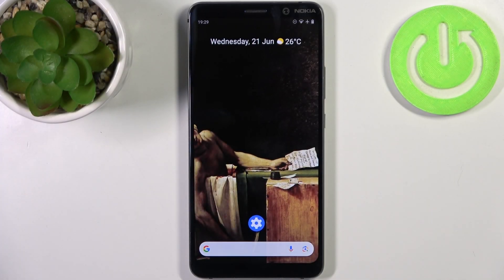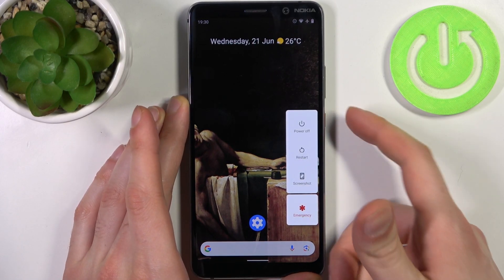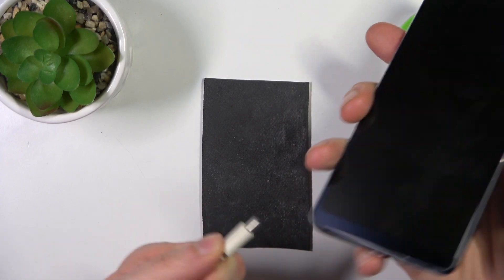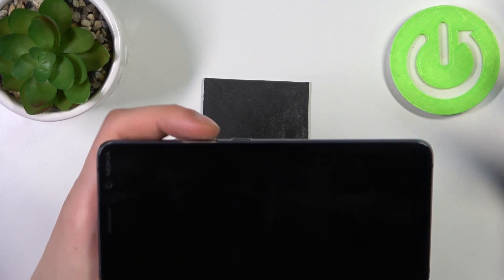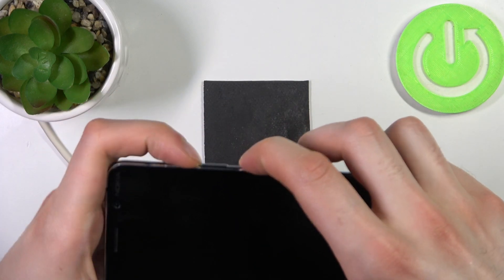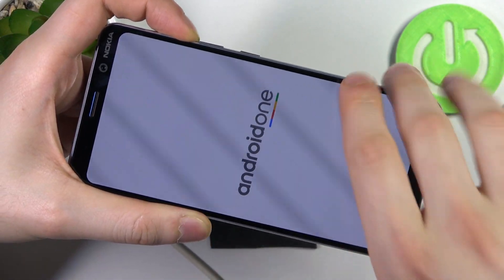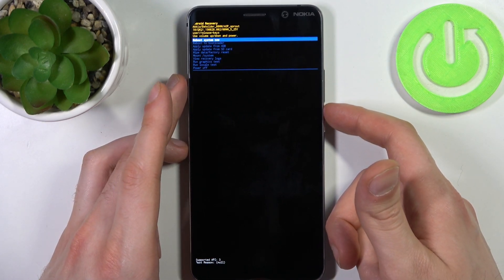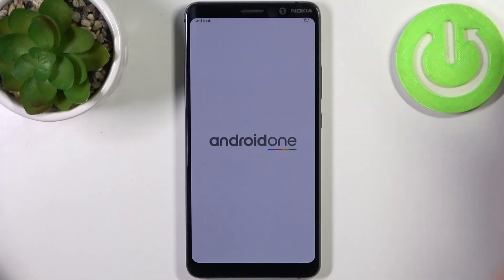How to Enter Boot Mode on NOKIA 9 PureView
In this tutorial, you will learn how to enter boot mode on your NOKIA 9 PureView. Our specialist will explain the booting process and demonstrate the steps to access the boot mode or recovery mode on your device. Take control of your device's booting process with NOKIA 9 PureView.

How to enter boot mode on the NOKIA 9 PureView? What is the purpose of boot mode on the NOKIA 9 PureView? How to access the boot mode or recovery mode on the NOKIA 9 PureView?